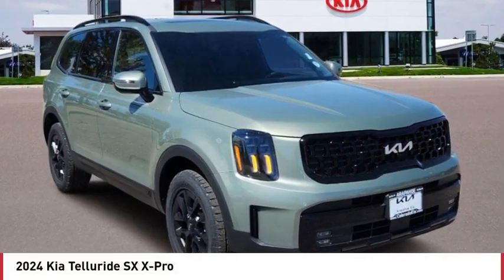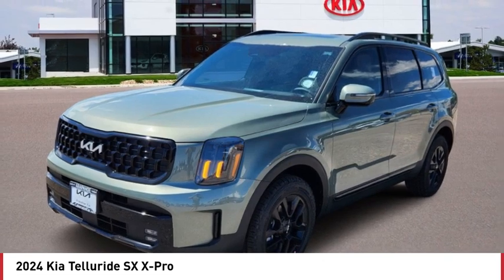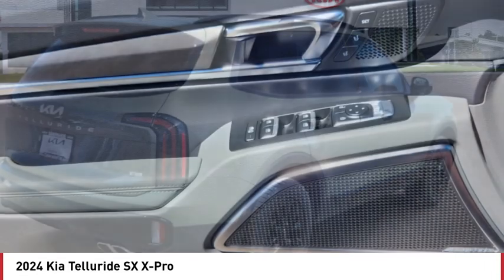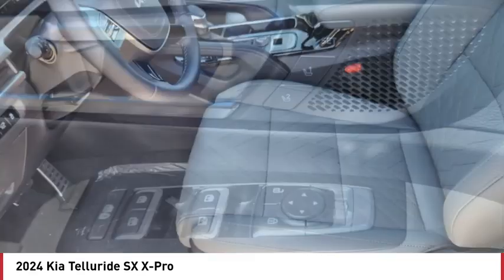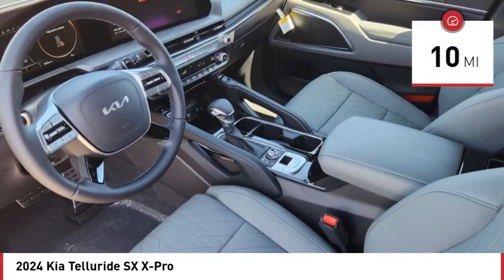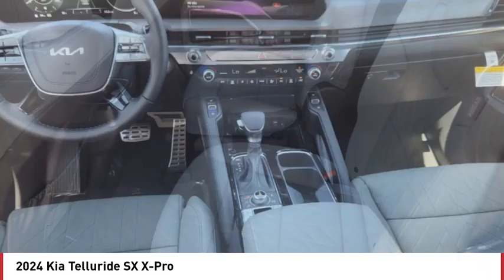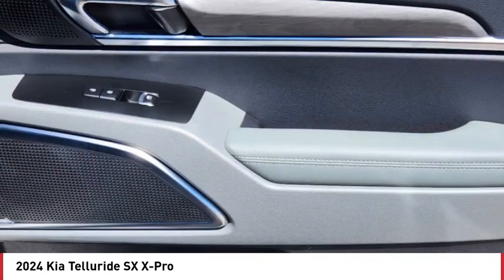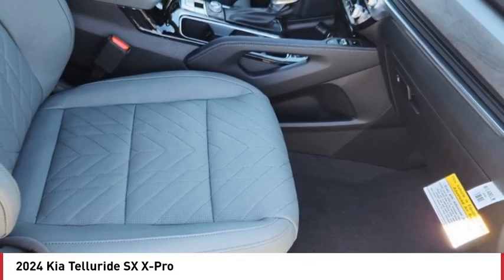2024 Kia Telluride Greenwood Village CO R6635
Arapahoe Kia
9400 E Arapaphoe Rd

Green Recent Arrival! 2024 Kia Telluride SX X-Pro AWD 8-Speed Automatic4D Sport Utility 3.8L V6 DOHC